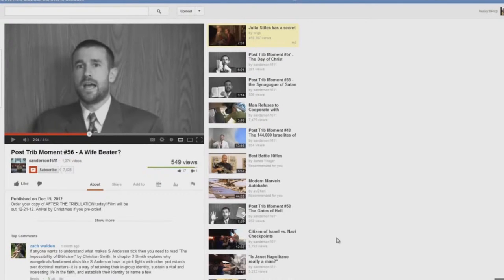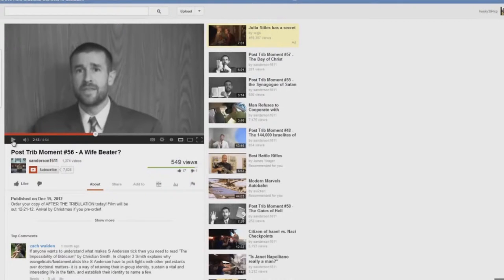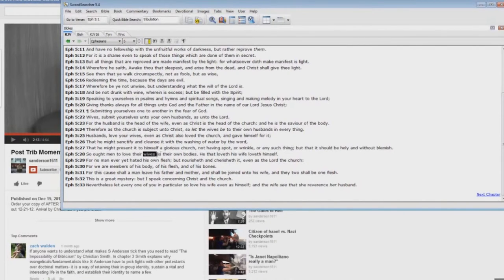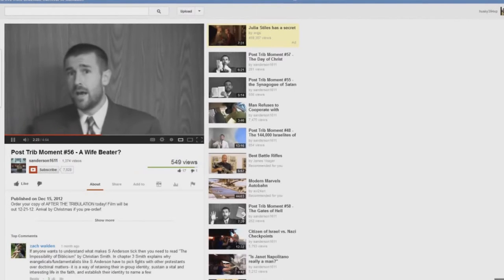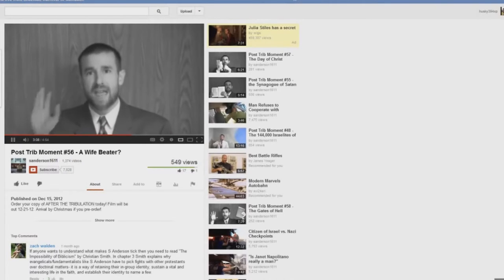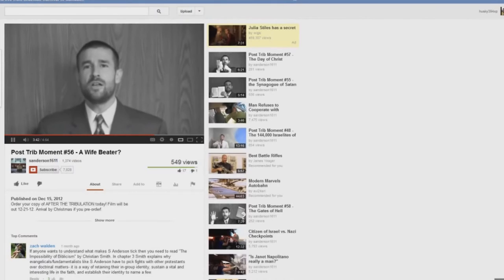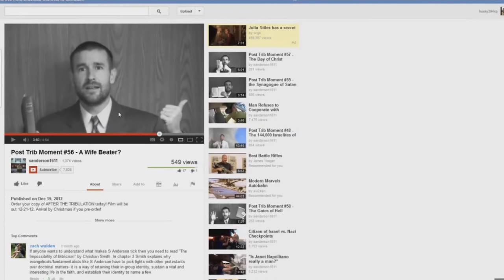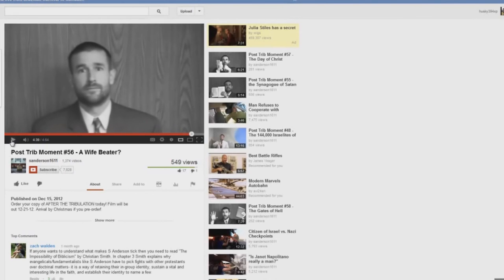Post Trib Moment EXPOSED 56